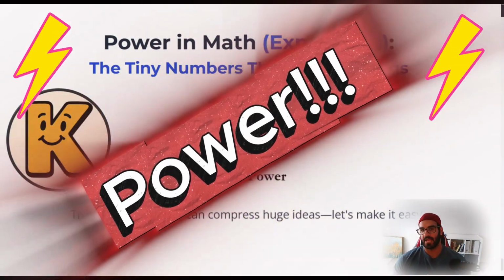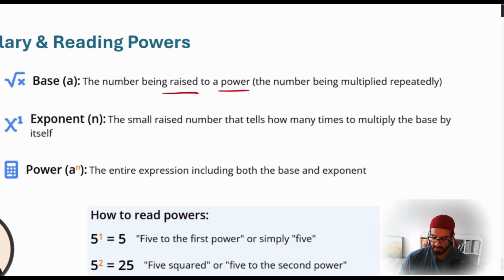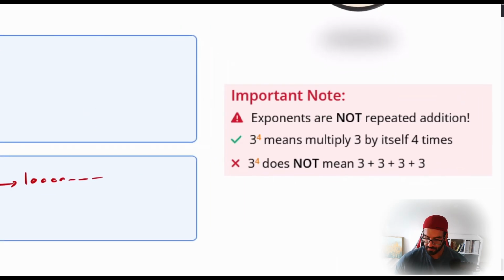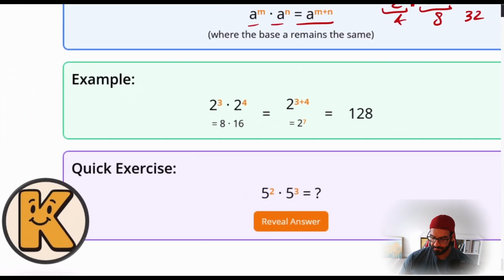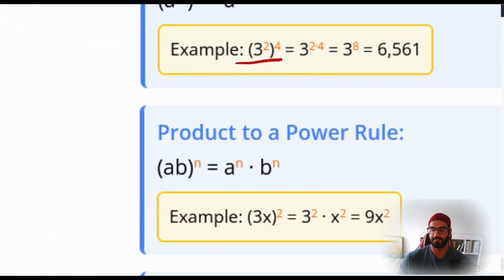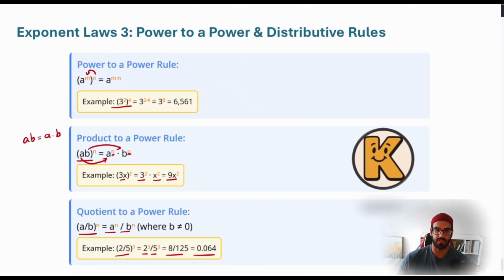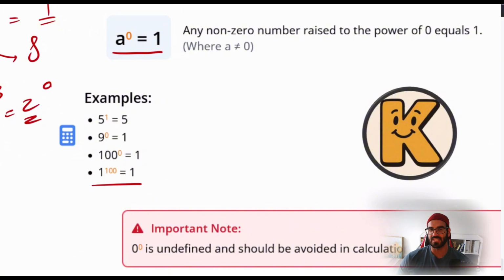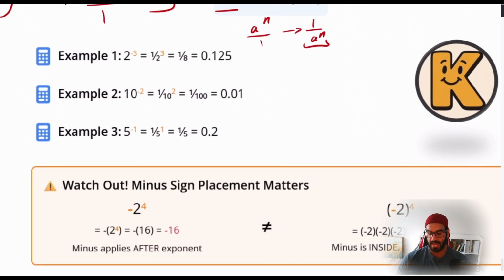The Power of Numbers! 🔥 | Exponents Made Easy - part 1 | Math Foundations Chapter 10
Have you ever wondered why we call numbers “powers”? Or how exponents can take a simple number and turn it into something huge—or tiny—in just one step? In today’s lesson, we’re breaking down the concept of Power in Math so it finally clicks.

✅ What “power” really means in math (and why we use exponents)
✅ Simple examples: from 2² to 10³ and beyond
✅ How powers connect to real life—money growth, computers, and even science
✅ Fun tricks to calculate powers faster

By the end of this video, you’ll see powers not as something scary, but as a shortcut to big math ideas. Whether you’re preparing for school, exams, or just want to level up your math brain, this lesson will give you the confidence to master exponents.